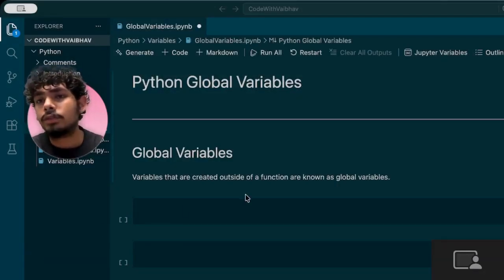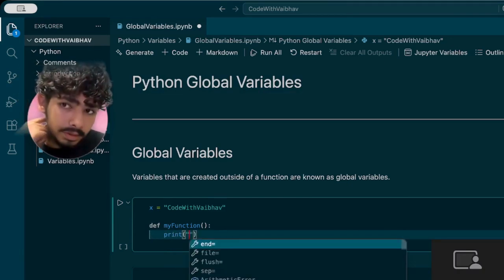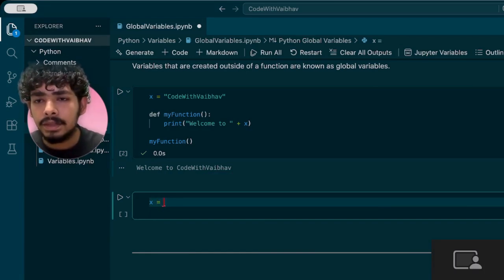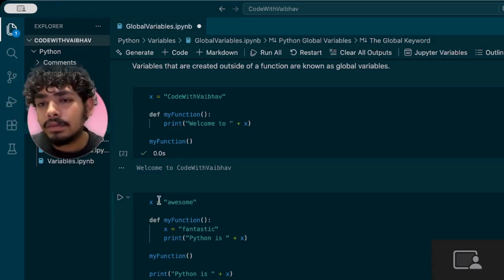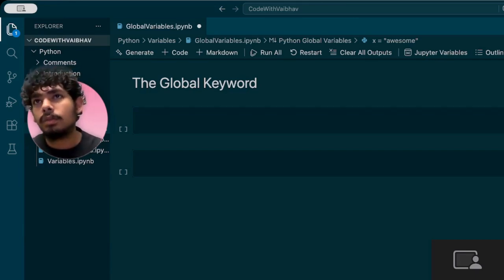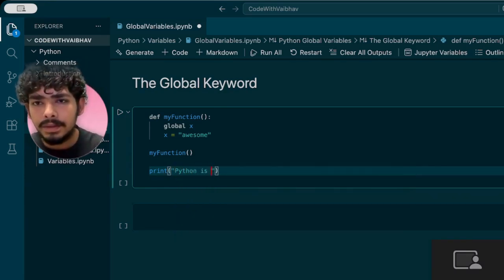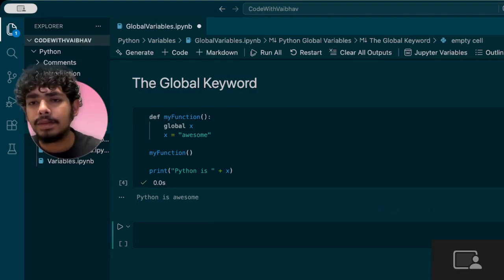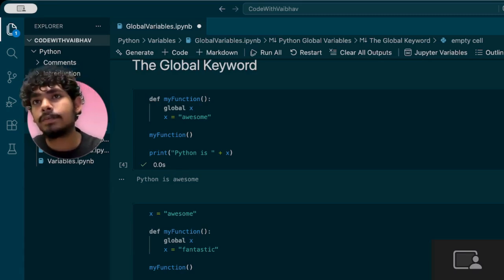Python Global Variables | codewithvaibhav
Understand the concept of Python Global Variable with Vaibhav...
Happy Coding 😊